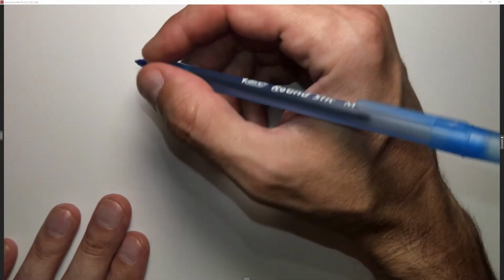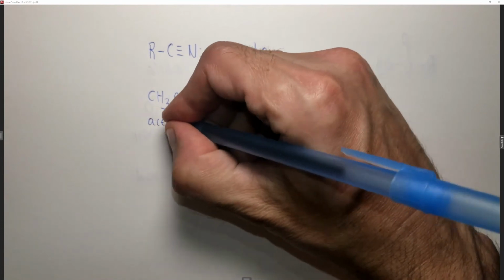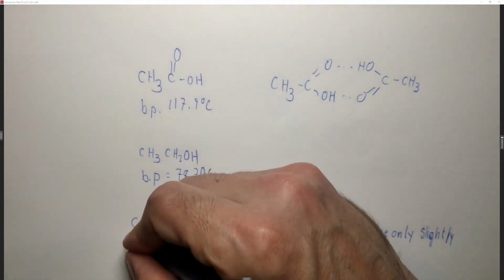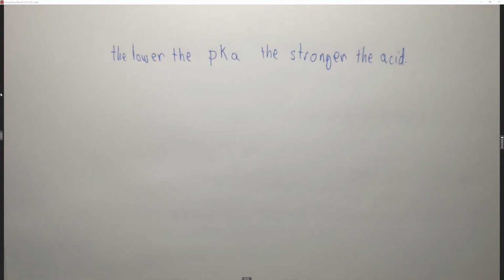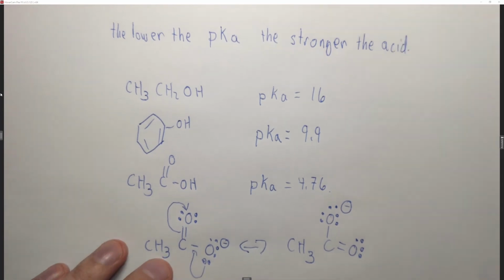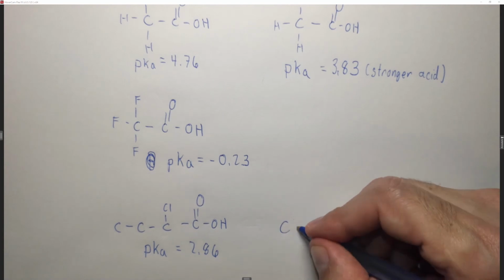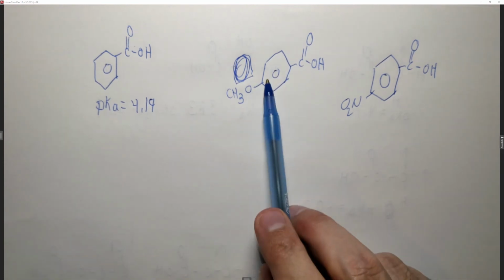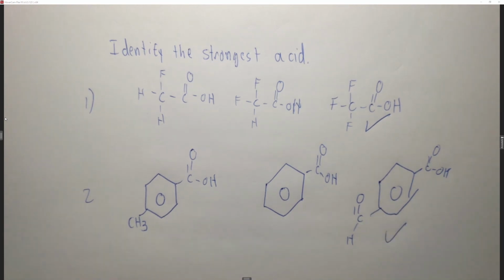Chapter 20 1 to 4 Naming carboxylic acids and nitriles and the Structure and Properties of Carboxyl